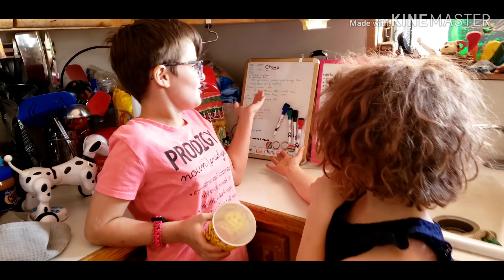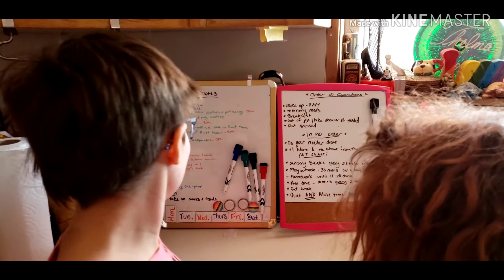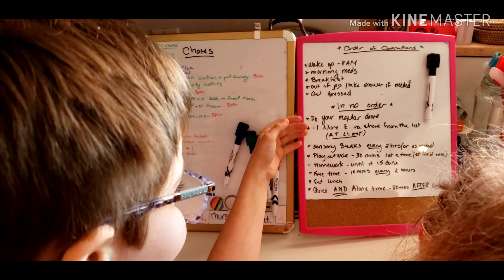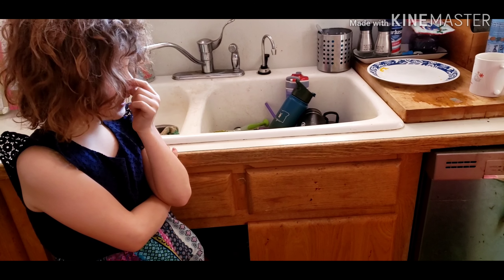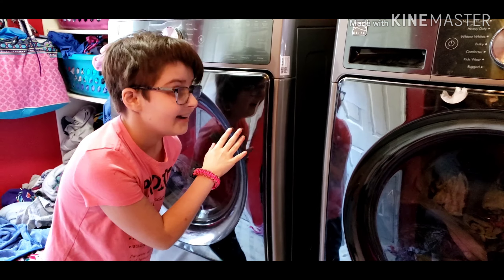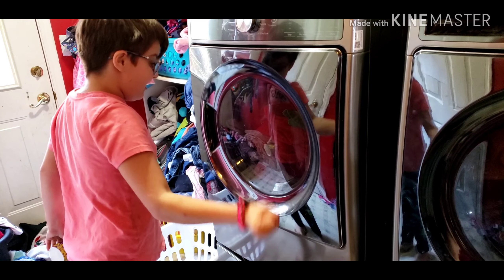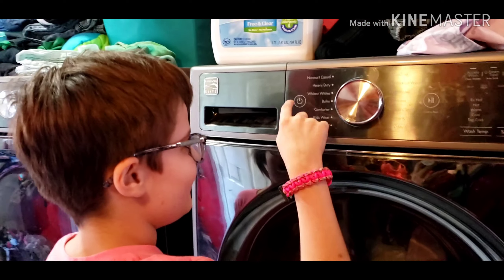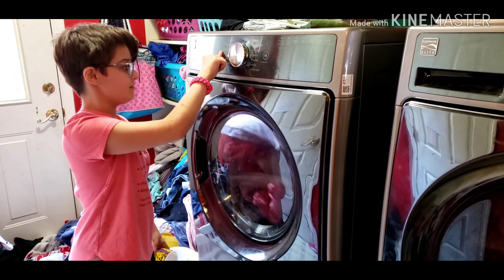Scouting from Home: House Orderly Badge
Look well o wolves, look well.

Blog: Life of a Scout

This situation is rapidly unfolding and our scouting from home adventure is going to be extended for at least a few more weeks, so now is the perfect time to learn how to be a Triple H Scout Guardian - Helper, Healer, Hero

House Orderly Badge

Work with your guardians & set up a chore list (or update a current one)

Wash a load of dishes - by hand OR dishwasher, put them away when done

Sweep (or Vacuum) & dust a room

Help plan, prepare, and cook, at least 1 meal (need to do 3 to get it marked off for the badge)

2nd Star: Practice thriftiness if you help your guardians shop for ingredients